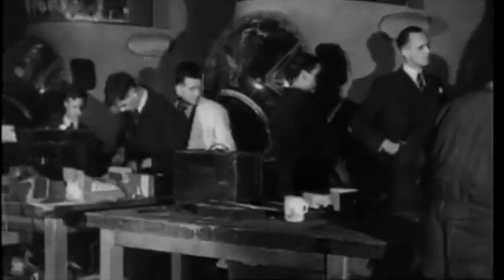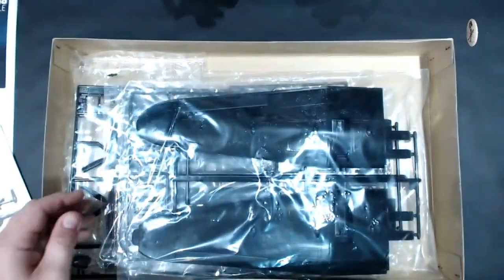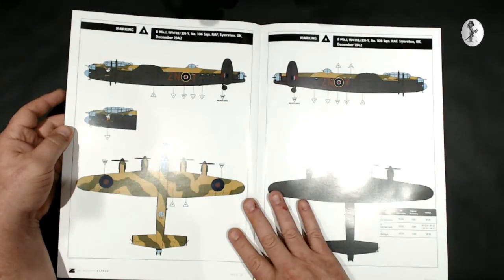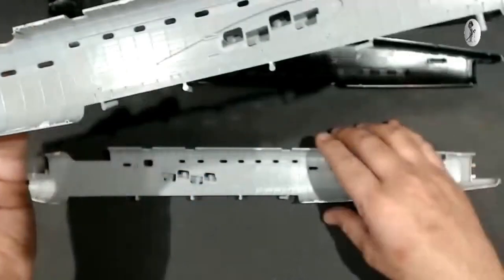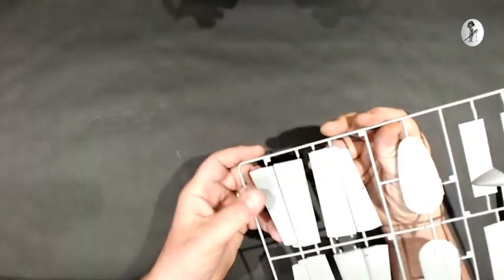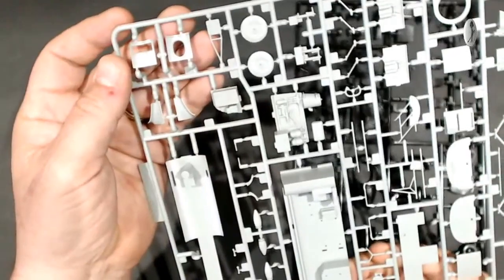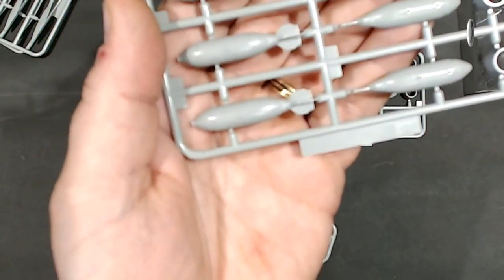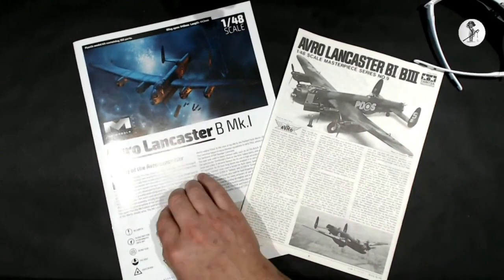HK Models - Avro Lancaster B Mk1- Kit Review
The series of kit reviews continues with its next offering . Some of my favourite subjects in kits form, with just a little history and back ground of them for fun.

The Model Officer gives you a Snap Shot Kit review of both the New Hong Kong Models Avro Lancaster B MkI (kit No 01F005) and the old Tamiya Avro Lancaster Bi/BIII (Kit No 61020) in 1/48 scale. We look at both kits and compare and review them, with a little bit of history.

The Highway by Trinity
Music from Uppbeat (free for Creators!):

Trensetter Mood Maze
Come and join in the passion of Scale model making